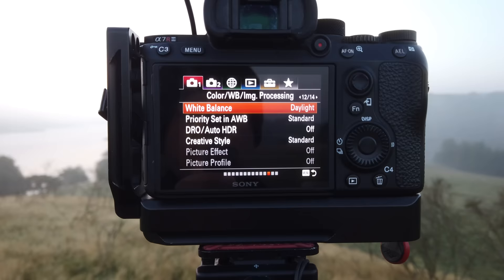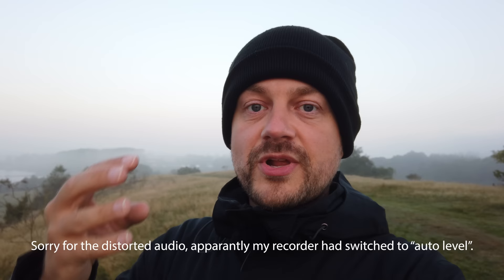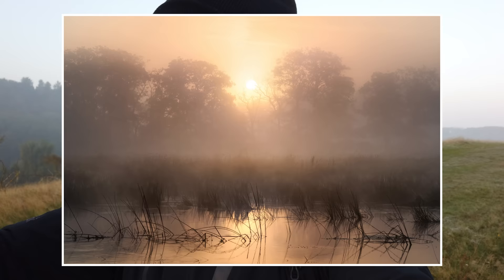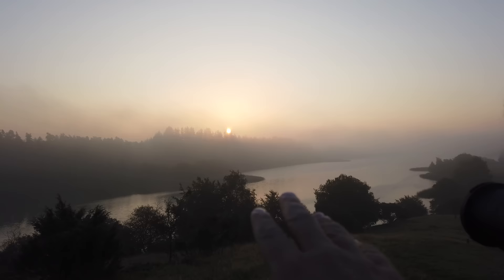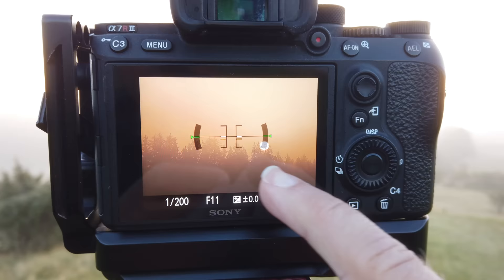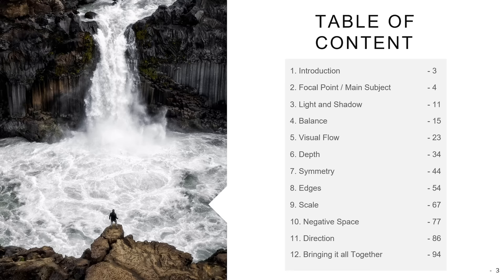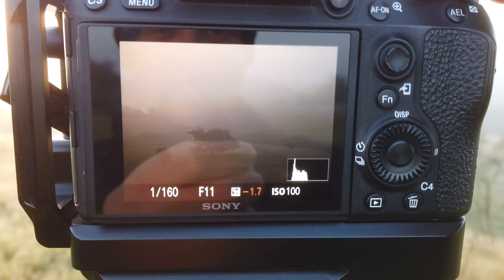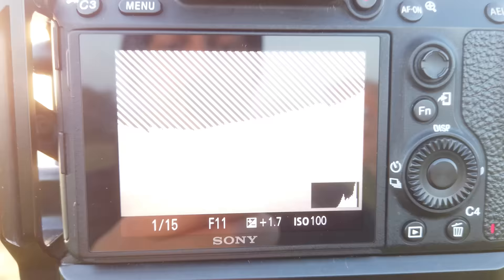DO THIS to ALWAYS get PERFECT exposures!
If you struggle with too bright or too dark photos, this is the video to watch. Do this to always get perfect exposures in your landscape photography. I show how I use the histogram, how I do auto exposure bracketing, how I use zebra stripes and many more tips and tricks. On top of that I get one of those "once in a lifetime photos".

0:00 - Horses!
1:00 - Nearly perfect optimal exposures
1:20 - Turn of DRO
1:57 - Do you rely on the screen?
4:15 - Second composition
5:04 - Use the histogram
5:56 - How the histogram works
8:26 - Exposing to the right
9:57 - Third composition
10:40 - Settings
11:06 - Controlling with bracketing
12:50 - Zebra Stripes
15:54 - PHOTOGASM!!
19:12 - Final thoughts

My Landscape Photography Gear:

My B&H shop with my gear (and recommended):

K&F Concept ND2-ND400 pol filter:

My Vlogging gear:
DJI Osmo Pocket (main vlog camera):